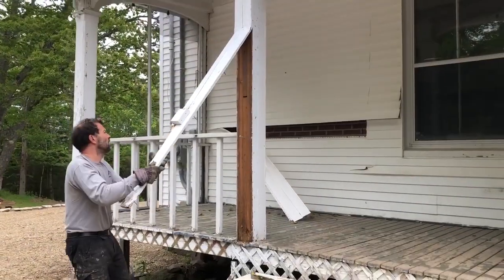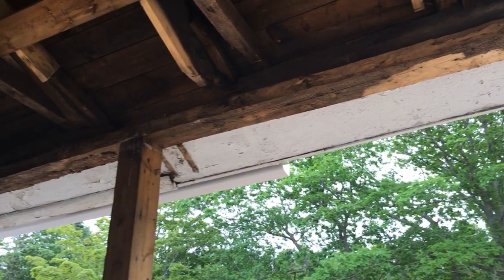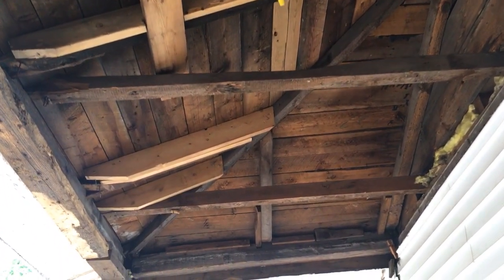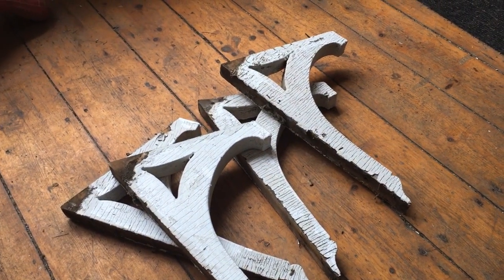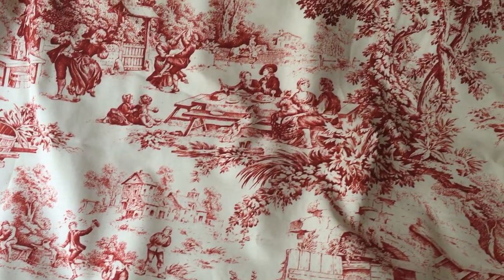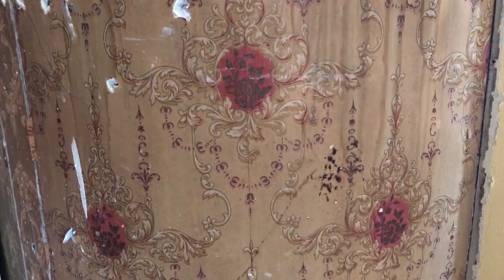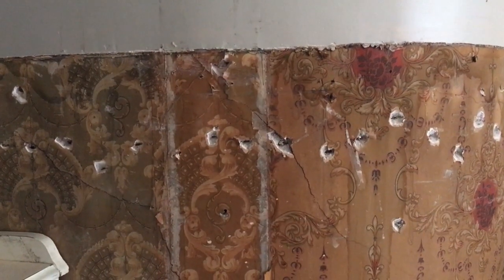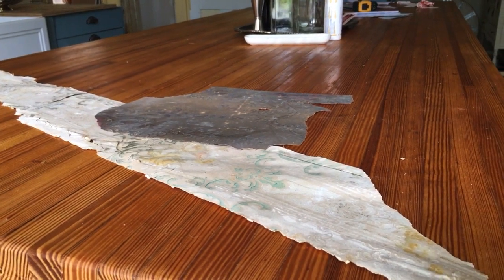Lady Smith Manor Diaries Episode 011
Join us as we restore our 19th Century Georgian Manor. 🏰
This week we find some unexpected surprises when we start work on our front deck, we show you the amazing vintage wallpaper we've found around the Manor and we talk French toile! 💗